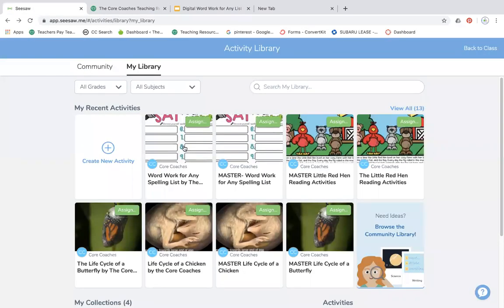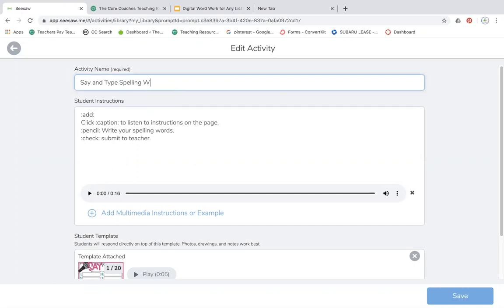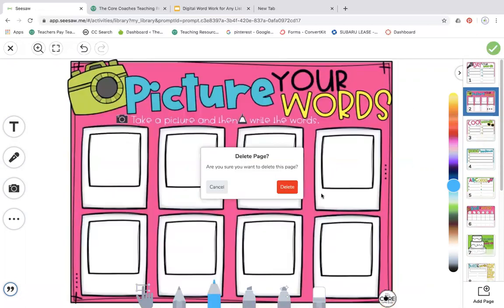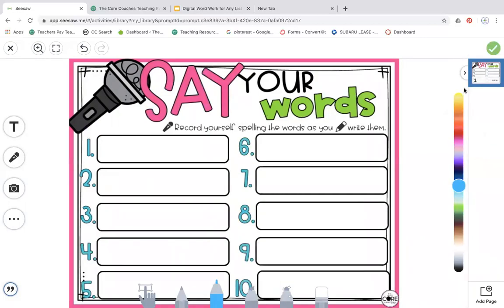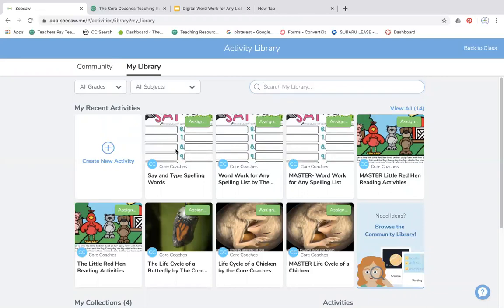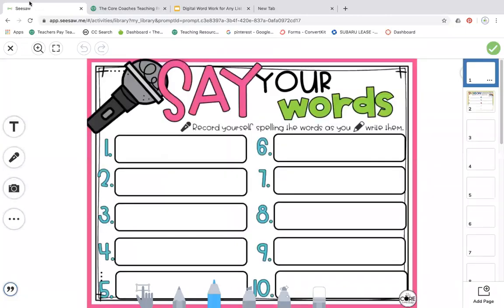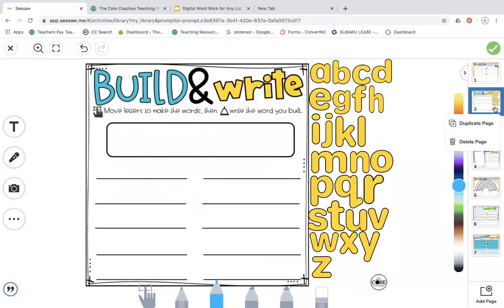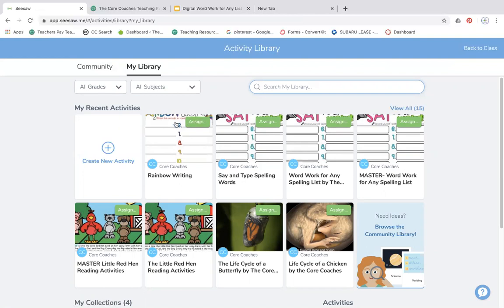Teacher Tutorial: How to copy and edit activities in Seesaw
This tutorial will help you customize your Seesaw activities.